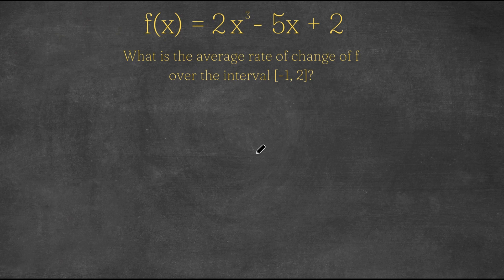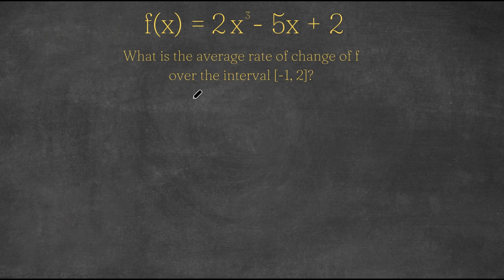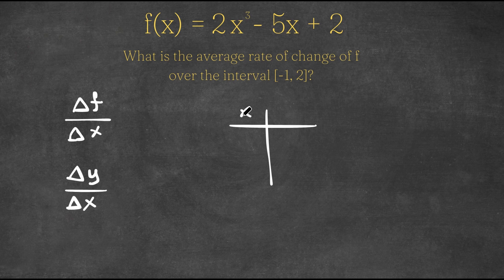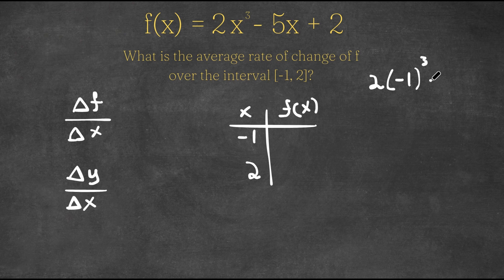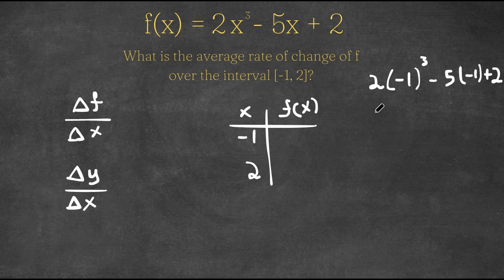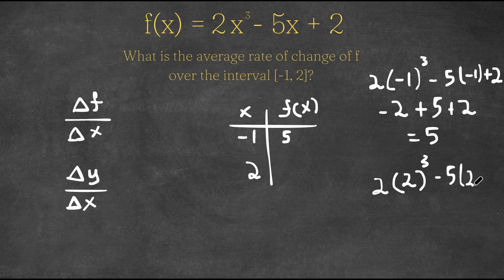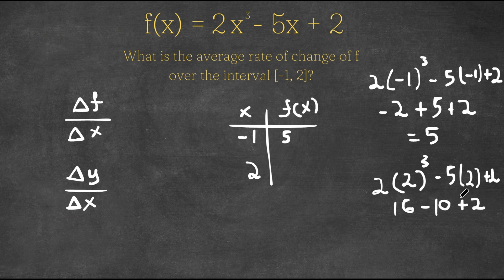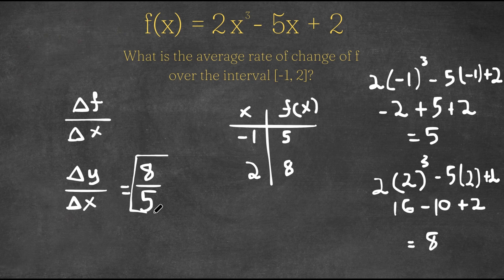Algebra l - Finding the Rate of Change of a Function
In todays video, I will be teaching you how to find the rate of change of a function.